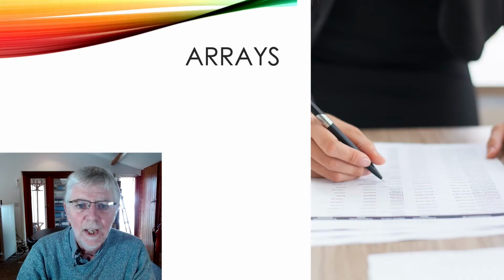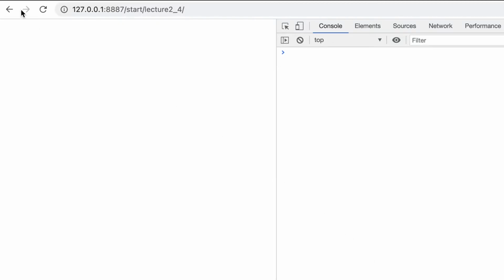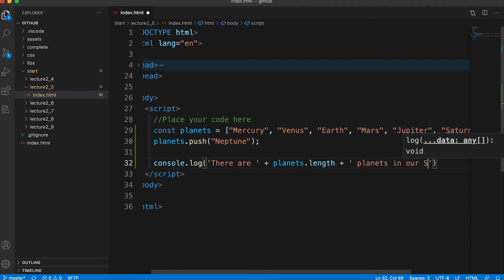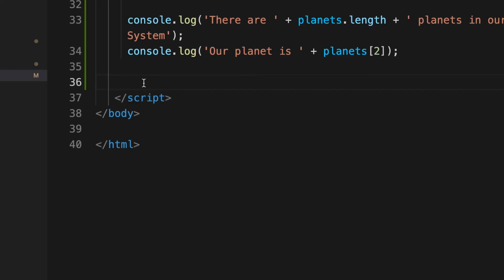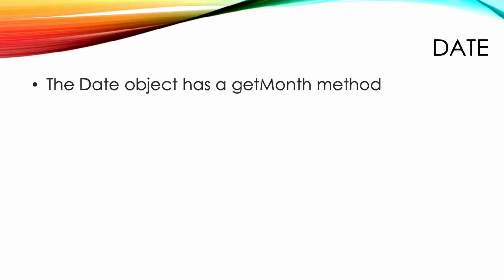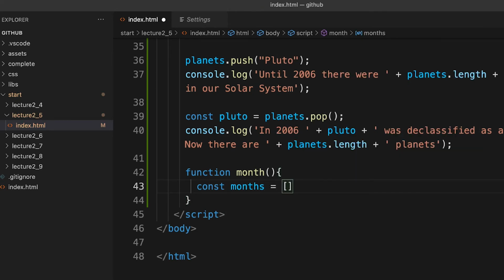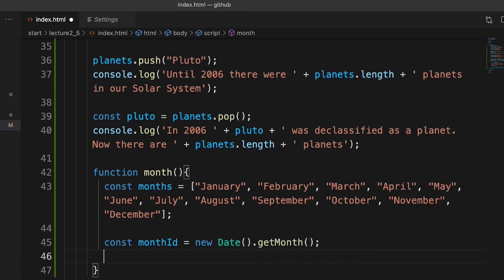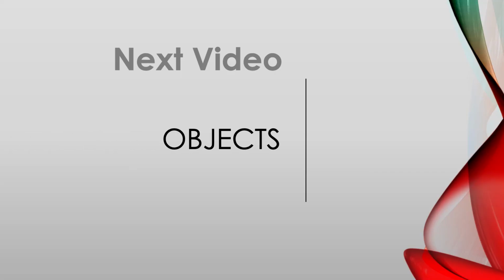JavaScript in 12 Easy Lessons - 5. Arrays